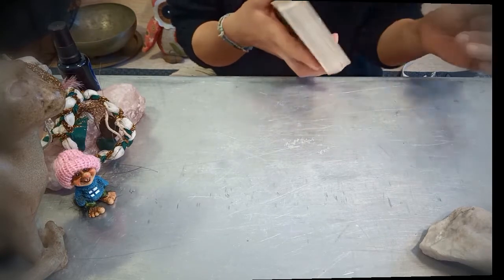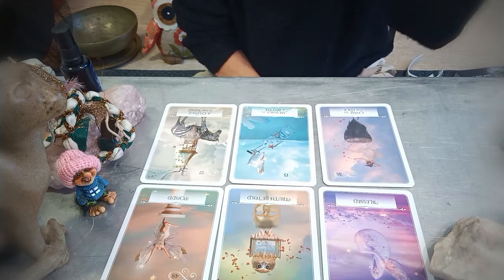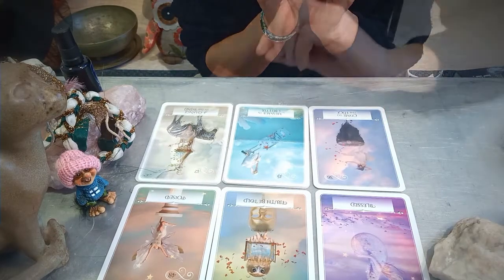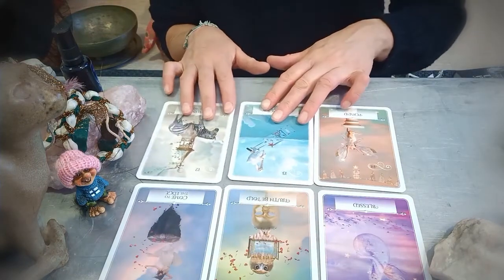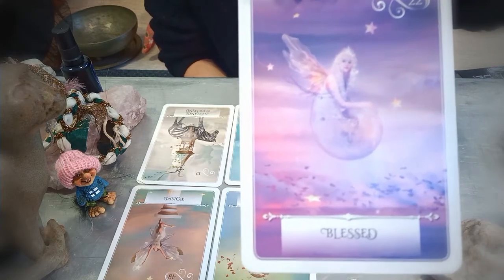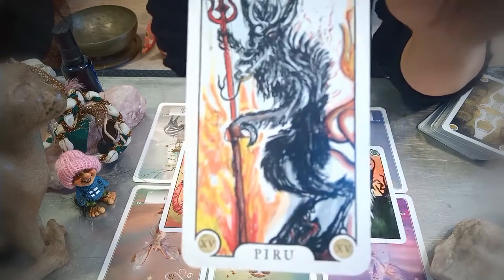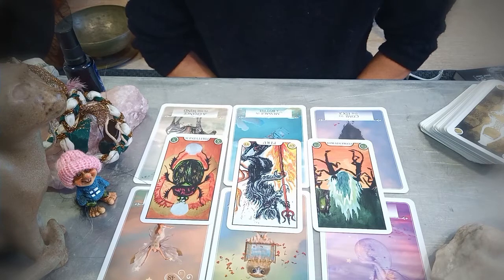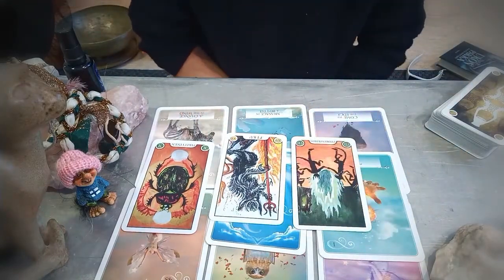A Witch Practical Case - Oracle cards & Animal communication - A Magical Touch for Halloween's week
Lightworkers, psychics, witches & starseeds, let's add a touch of Magick to Animal Communication. Watch this practical case using oracle cards to communicate and channel information from an animal! In this video, I'm sharing a real case reading (or channeling) done for a horse using cards. Watch and let me know what you think and if you'd like to get some Pick A Card readings with messages from your animal, etc. !

Decks used in this video:
Wisdom of the Oracle - Colette Baron-Reid

Ukon Pakka - Kalevalainen Tarot - Susanna Salo (Finland)

Pet owners and animal lovers, welcome to the Outdoor Witch channel & the magic world of animal communication! This channel is dedicated to my passion for & work with animal friends, through animal intuitive connection, animal energy healing sessions, & a life spent with & around them. I created it to help other animal owners and lovers understand their animal companions better & provide useful, practical tools to solve behavioral issues, fears & traumas. My own tribe, made of rescued, found & rehomed animals, provides a lot of the material contained in these videos. They're such amazing teachers & friends, bringing so much joy & fun in my life! Wishing the same for you!

*Outdoor explorer *Starseed *Intuitive Healer *Arctic Witch *Animal Whisperer *Mindset Adventurer *

If you feel like it ;-) Thank you so much! xx